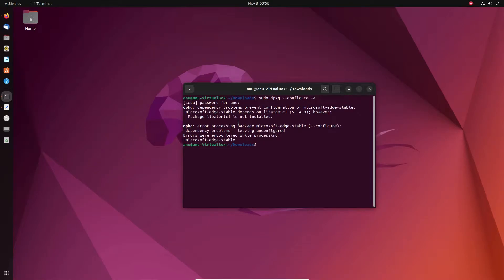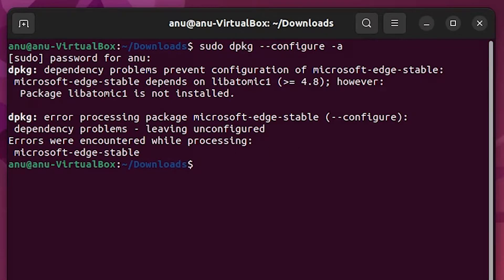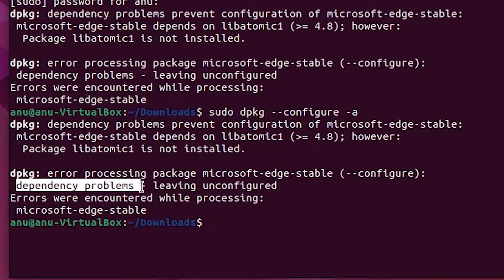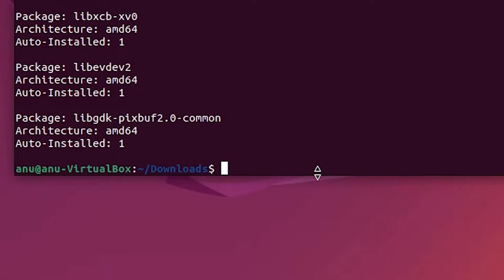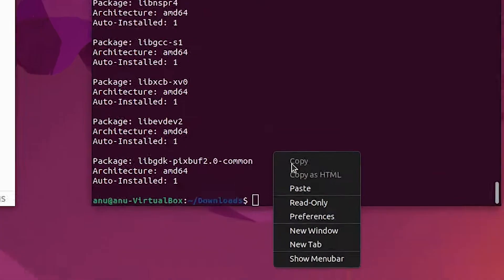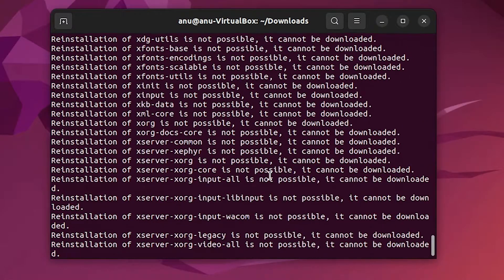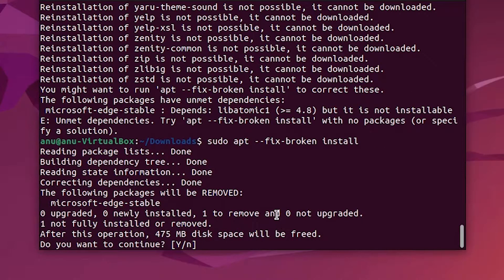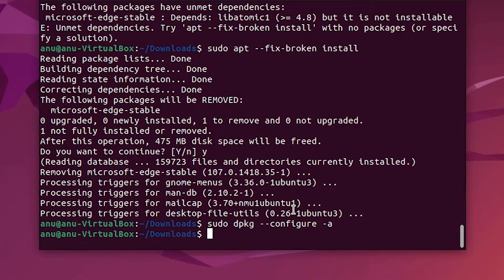How to Fix Dependency Problems - Leaving Unconfigured in Ubuntu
In this Video We are going to see How to Fix Dependency Problems - Leaving Unconfigured in Ubuntu by the Simplest Way.